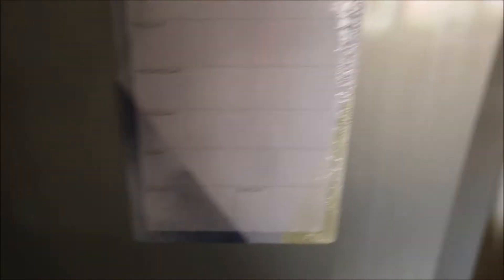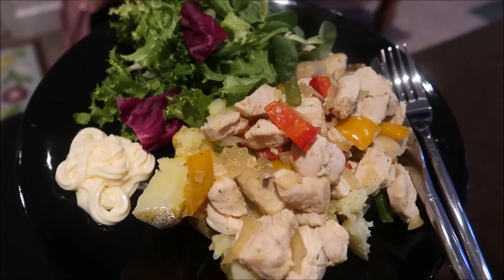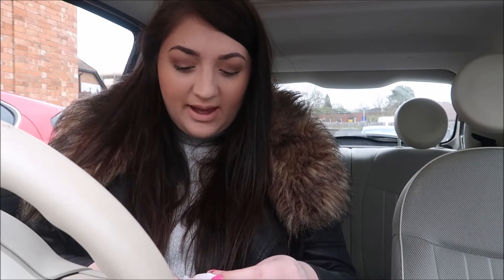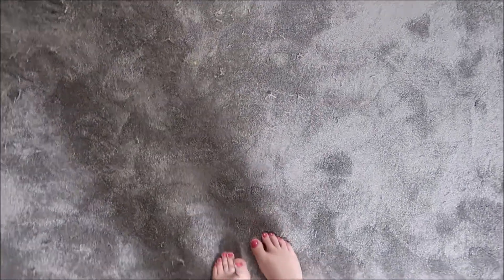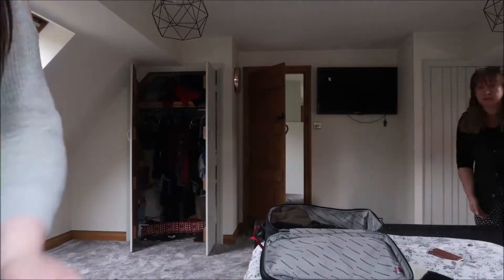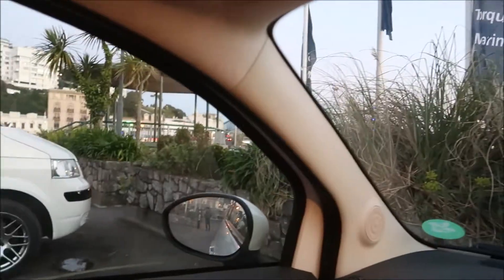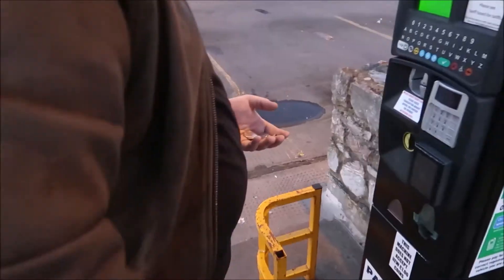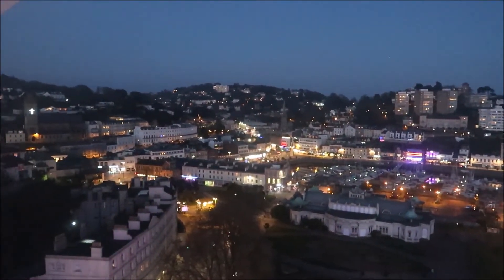LAST MINUTE HOLIDAY !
↓OPEN ME↓

We decided to go down to the sea side last minute and we had an amazing weekend! i hope you enjoyed this vlog if you did please give it a thumbs up and make sure to subscribe to see more xx
SOCIAL MEDIA  ♥
FAQS ♥
1. Age? 22
2. Location? Birmingham, UK
3. Job? Pro makeup artist, beauty technician, Avon rep and founder of Gracie Saunderson Bags! Youtube is my hobby!